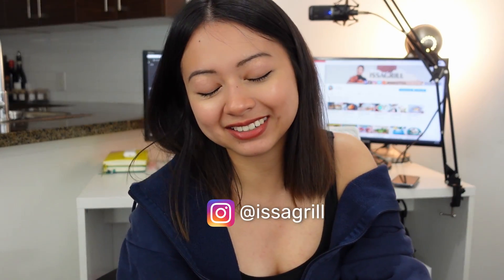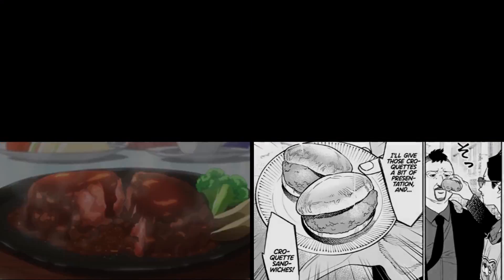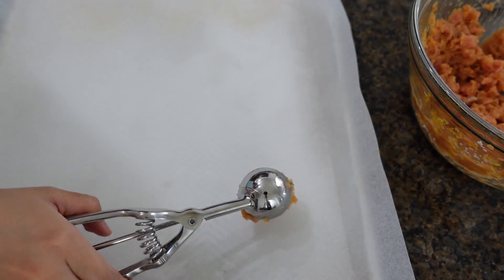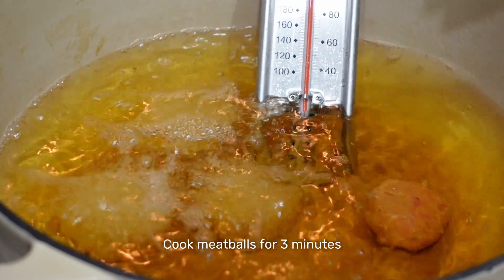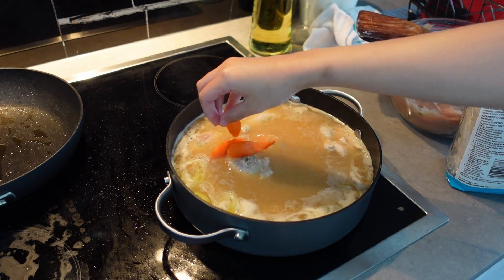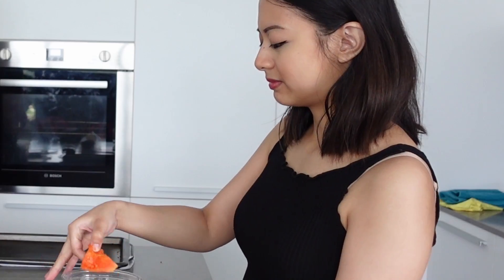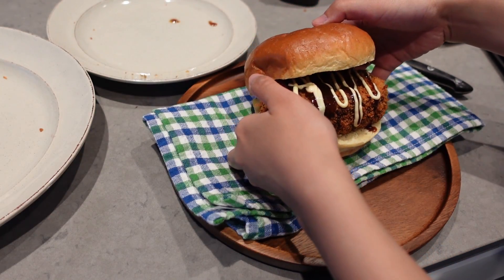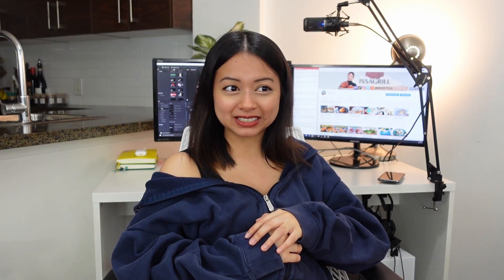*ANNOUNCEMENT VIDEO* Recipe Testing ft. One Piece Meatballs, The Way of the House Husband Croquettes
*AHEM* HELLO IM A SOON TO BE AUTHOR LOL!! My anime cook book is set out to release 2022!
This week I made One Piece tuna meatballs made by Sanji, Jujutsu Kaisen ginger green onion chicken meatball soup, Tokyo Ghoul sizzling hamburg steak with red wine sauce, The Way of the House Husband (Gokushufudou) beef croquette sandwiches.

I can see these meatballs being served with tooth picks for party food, or in a subway sandwich for a filling lunch or picnic! Yumm!

INGREDIENTS (makes 10 meatballs):
This recipe is the adjusted/better recipe from the video

MEATBALL
- (0.5kg or 1lb) 1 tuna steak
- 1 teaspoon orange zest (or 1/4 a large orange)
- 1/4 teaspoon sesame oil
- 1/2 teaspoon ginger
- 1 tablespoon mirin
- 1 tablespoon sake
- 1 tablespoon soy sauce
- (3 pinches of salt for me) salt and pepper both to taste
- 1 beaten egg
- 3 tablespoon corn starch

SAUCE
- 25g onion
- 25g red pepper
- 25g green pepper
- 1/3 cup rice vinegar (or any vinegar)
- 3/4 cup brown sugar
- 2 tablespoon soy sauce
- 1/2 cup orange juice (1 large orange)
- 1 teaspoon hondashi
- 3 tablespoon ketchup
- 1 tablespoon corn starch

EXTRAS
- canola, vegetable, or any flavorless oil for frying

INSTRUCTIONS
1. Chop the tuna into fine pieces so round meatballs can be made.
2. Mix all the ingredients for the meatball with the tuna, shape into rounds (should make 10) and freeze for 30 minutes before frying to keep it's shape.
3. Deep fry the meatballs for exactly 3 minutes at 350F canola oil or any flavorless oil.
4. Make the sauce by heating up a pan and sautéing onions in 1/2 tablespoon of oil until translucent (~2 minutes) then add the green and red peppers. Sautee for another 2 minutes on medium heat then add vinegar, brown sugar, soy sauce, orange juice mixture (dissolve hondashi and cornstarch into the orange juice), ketchup, salt and pepper. Simmer until thick, around ~3 minutes.
5. Toss the meatball into the sauce and it's done!